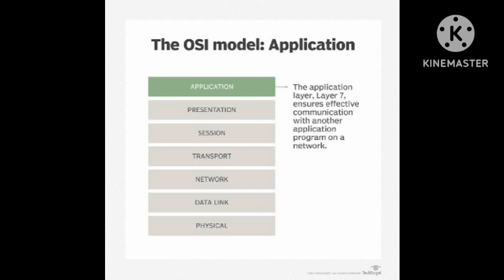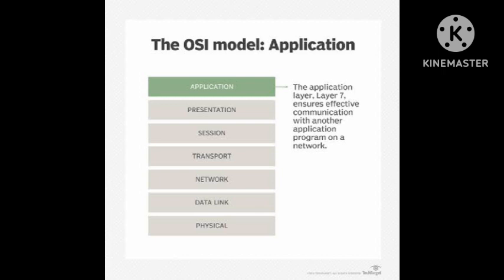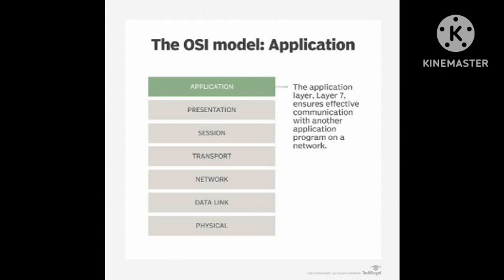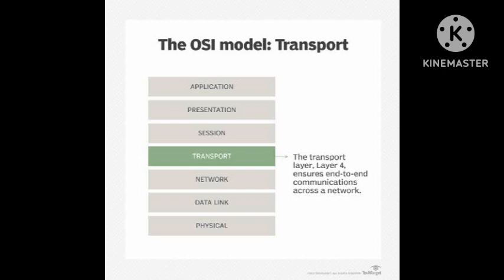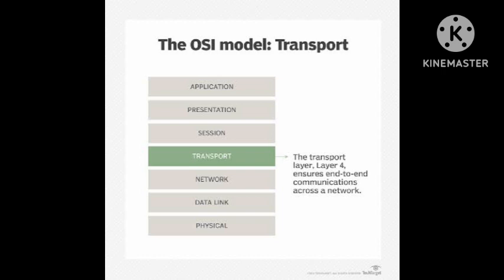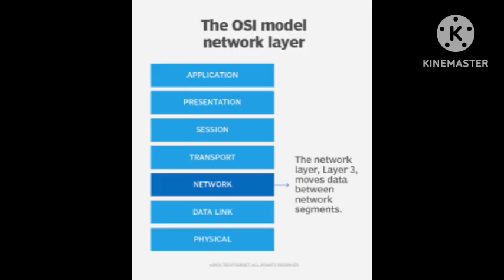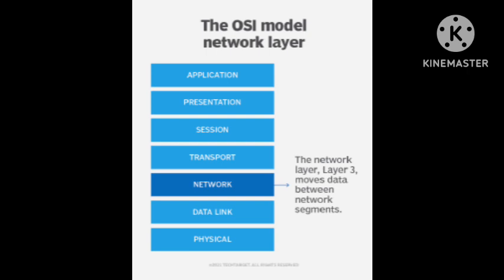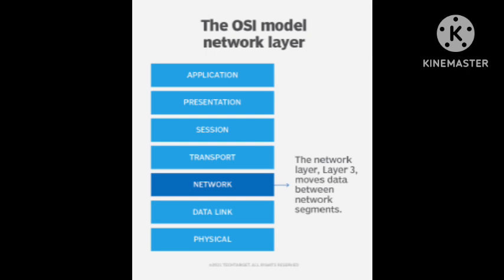osi application, transport, network